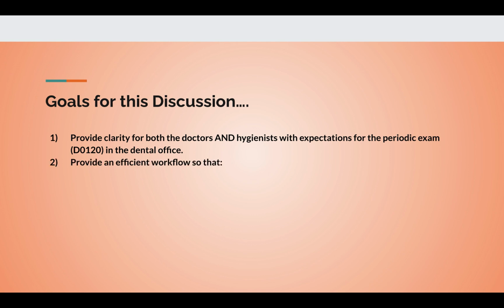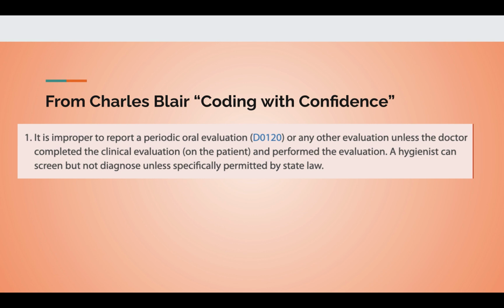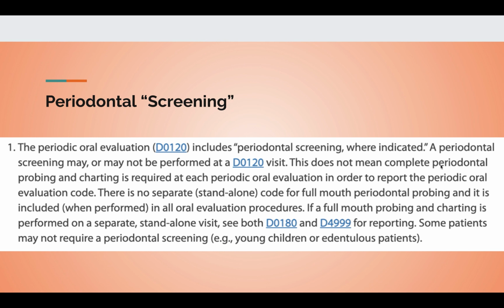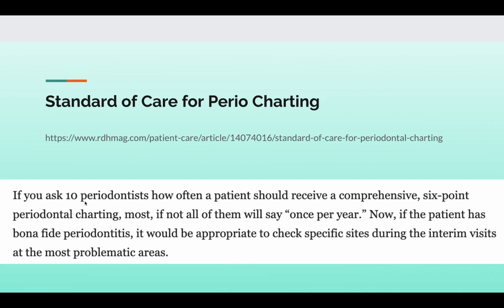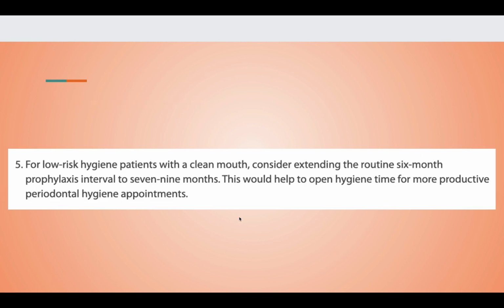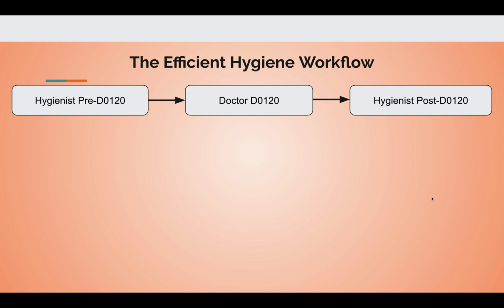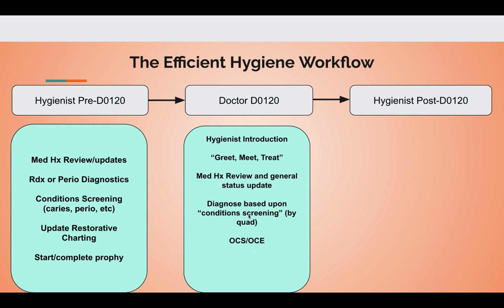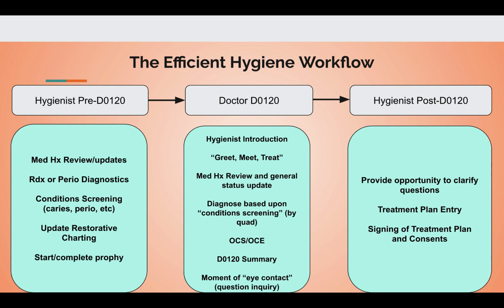The Hygiene Exam - 2023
The Efficient Hygiene Examination
NECADE
Scope of Practice
D0120
D0180